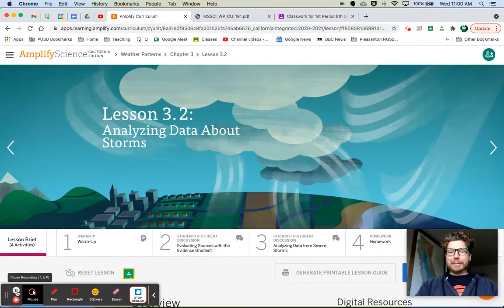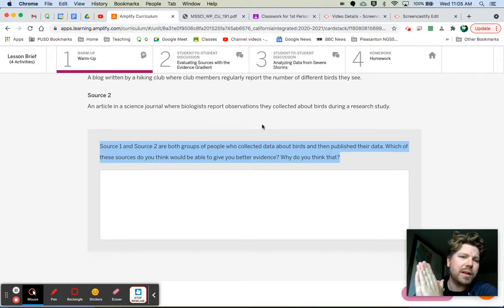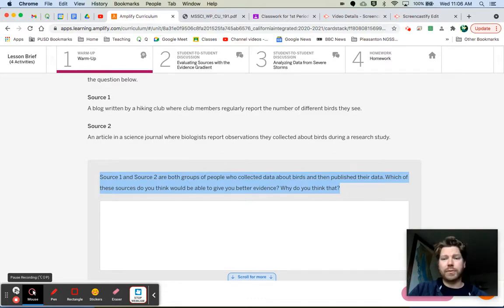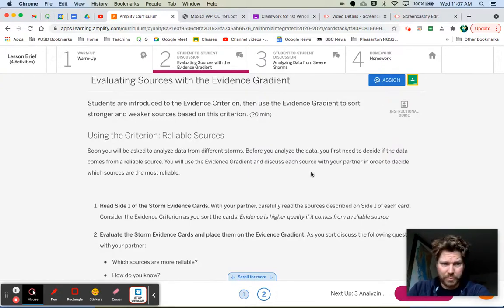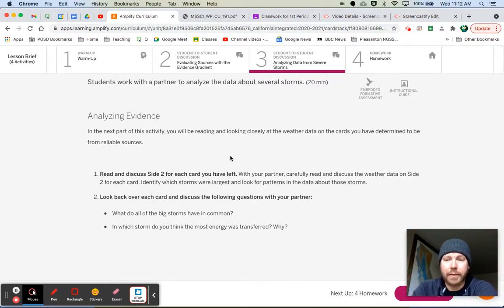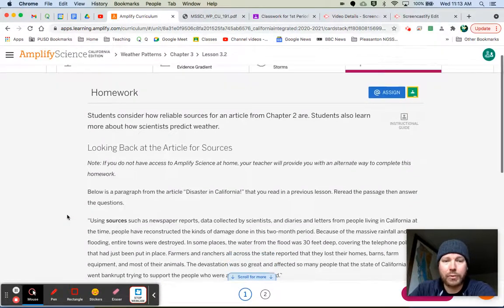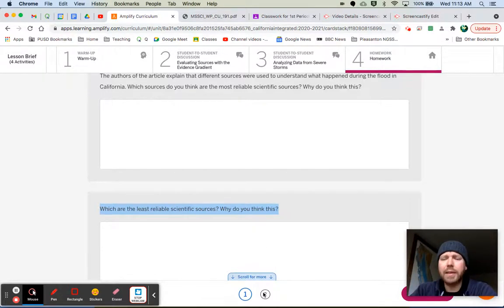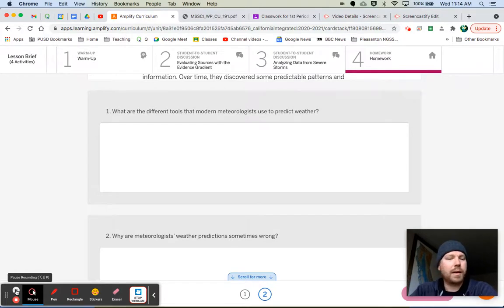Amplify Science Weather Patterns 3.2